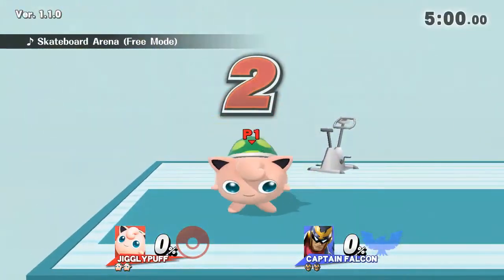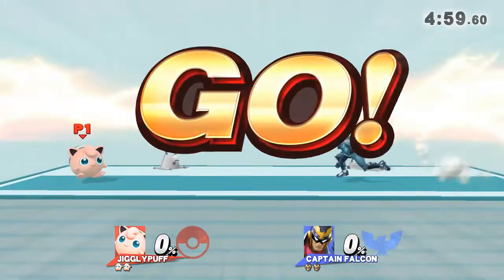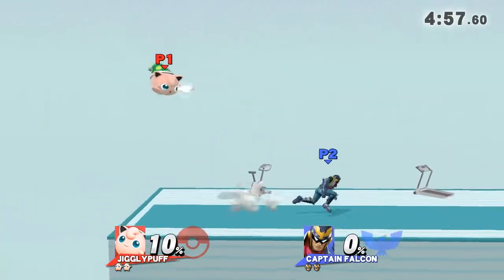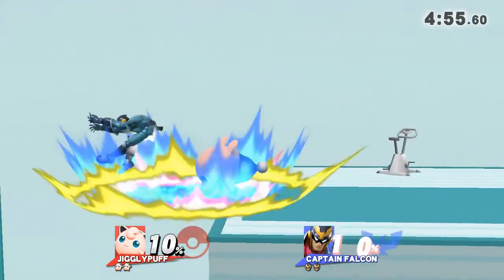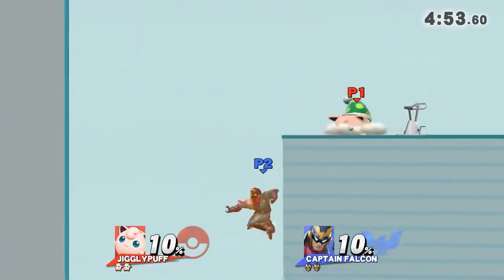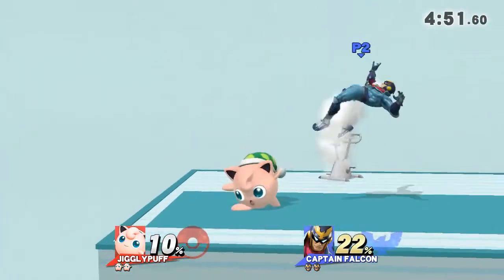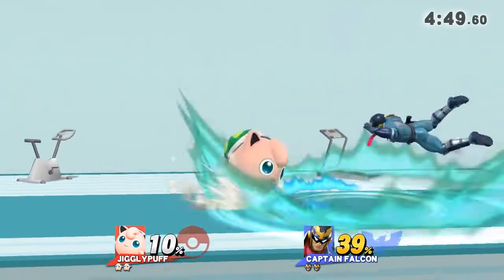Rollout isn't complete garbage... - For Glory 1v1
Ok but it is still quite garbage and probably won't trick people, I just use it to scare opponents.

I'm honestly surprised I died at 80% from a falcon kick, guess I botched the DI and went straight up.

Captain Falcon, Jigglypuff